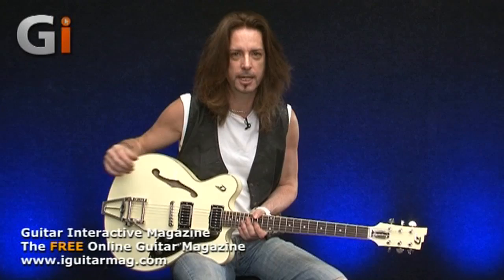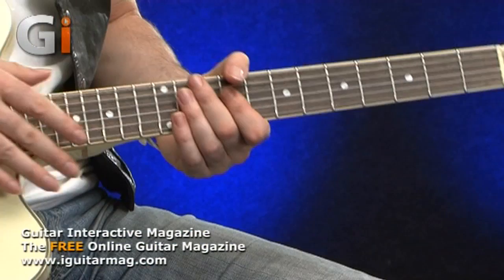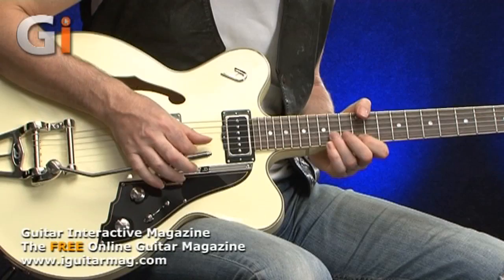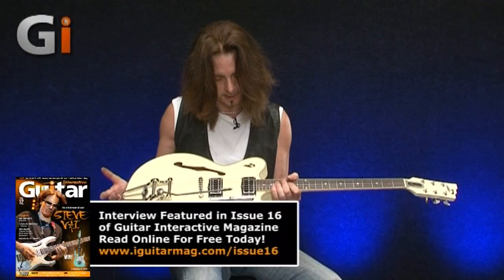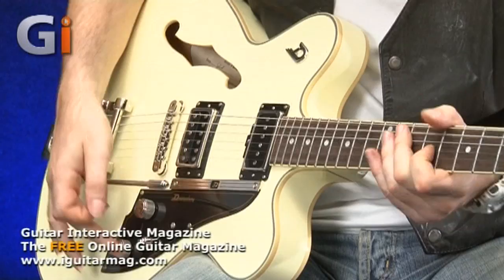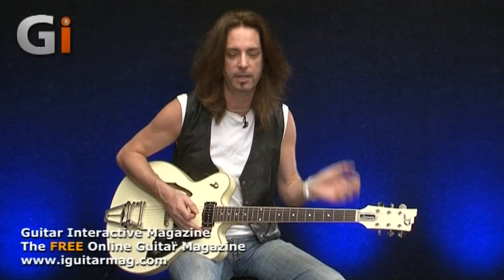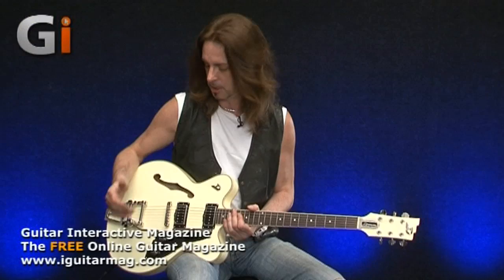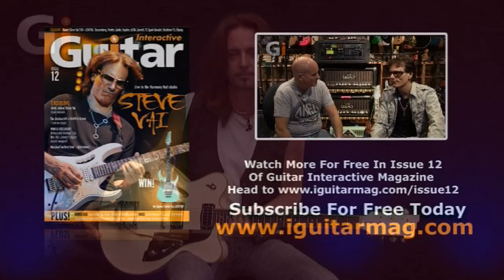Duesenberg Fullerton CC Guitar Review - Issue 12 - Guitar Interactive Magazine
There are times when a pointy headstock just won't do. When what you really need is a guitar that shouts retro semi-acoustic class and takes you straight back to the '50s. Cue Germany's Duesenberg, a time machine and Michael Casswell's take on the legendary Scotty Moore.

OK, guess why this Duesenberg is called the Fullerton? Because it comes from the Duesenberg factory that they built a stones throw from Leo Fender's original Californian workshop in Fullerton. That's a pretty cool fact, a good marketing angle and a great heritage for any electric guitar. But by doing that, this Duesenberg Fullerton had better be good, or it'll be almost sacrilegious to be putting out less than wonderful instruments from Fullerton, considered the birthplace of the modern electric guitar!

Duesenberg should be able to pull it off, though. Started in the 1980s by German designer Dieter Gölsdorf, the company immediately staked a claim to retro Art Deco styles, cleverly creating a past that never existed and, in the process, appropriating the name of an iconic US car maker, beloved of vintage fans but not with us since the 1930s. It was clever marketing and very well timed for a generation of guitarists who were itching to throw over the '80s big hair and pointy headstock era. But it wouldn't have worked if the guitars had just been all show. They weren't and Duesenberg soon had a list of users including Joe Walsh, Vince Gill, Ronnie Wood, Elvis Costello, John Mayer and Robbie Macintosh, to name just a few.

So back to the first Duesenberg we've had in the studio to try. The Fullerton certainly shouts vibe, coupled with quality. Even the case it came in was superb. Strung with heavy-duty 10 gauge strings, acoustically it was loud, vibrant and very alive, like a good semi-hollow body should be. Beneath the laminated top back and sides there is a centre block of maple with a hollow chamber either side, so even before you plug it in, it's all there. Plug it in and you are rewarded with a fine old school tone that you just can't get from standard solid body guitars. Combined with Duesenberg's own P90 and Grand Vintage pick ups, which are full of great usable character, the sound is clear, full and rich. This is one of those guitars that even if you plugged it into the worst amp imaginable, you would still be able to get a cool vibey tone to work with. It's just that good.

The Fullerton CC has a laminated spruce top, with laminated maple back and sides and a maple neck with a quality rosewood board. A solid colour guitar is usually a way of using plain looking wood, which is not a bad thing because sometimes the plainer the grain, the better the sound, and this guitar looks great in white. As with all Duesenberg guitars the look and design is very Art Deco and the image is backed up by up-close scrutiny of the workmanship and detailing. Even the locking strap buttons have their own cool style. As for the Deluxe tremolo, well I was ready to say it was form over function and as good as useless, much like most Bigsbys I've tried - but it wasn't! It actually worked smoothly, stayed in tune, and would be a fantastic colour soundwise if used tastefully (much like any trem). You couldn't be as extreme as Jeff Beck on it, but it certainly is very usable and adds to the overall retro vibe of the guitar. On the face of it, the trem seems to be based on the fundamental Bigsby design, but I'm fairly confident that Duesenberg has tweaked the whole lot to make a unit that actually works, and works well!

I own a lot of Guitars, but none of them could put out the same tones that the Fullerton could. You are probably not going to be playing metal with this guitar, but for rootsy Blues and Soul, Rockabilly, slide, Jazz and general cool vibes, this would be a very nice purchase indeed. OK, it wouldn't be a cheap one, because Duesenbergs are at the higher end of the market, and as usual, quality comes at a price. So this isn't a cheap guitar. All the same, in terms of what you are getting for your money, this would be a great buy for the guitarist who wanted that retro vibe from a professional class guitar and wouldn't be satisfied by cheap clones.

What can I say? The Duesenberg Fullerton CC made me come over all Scotty Moore in the demo, and it would certainly have a good effect on you too. A good guitar will do that to you and if this stunner is anything to go by, Duesenberg certainly make good guitars!